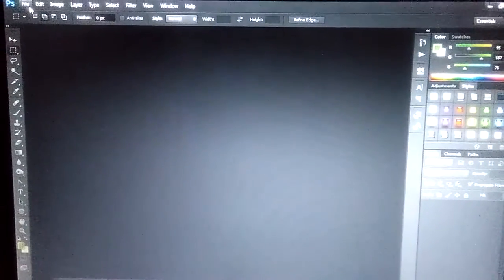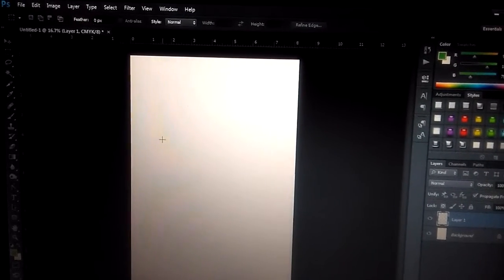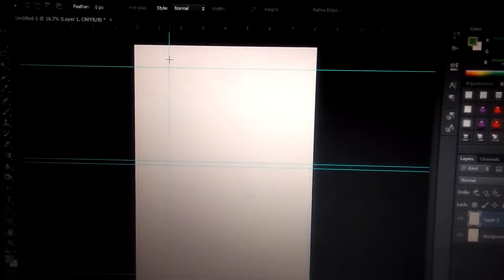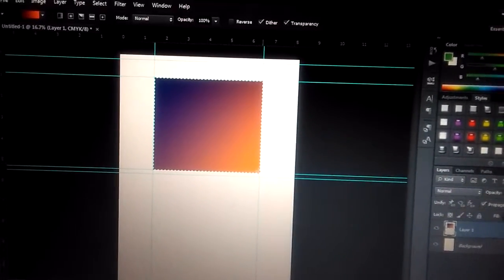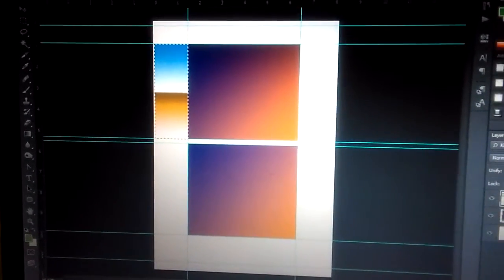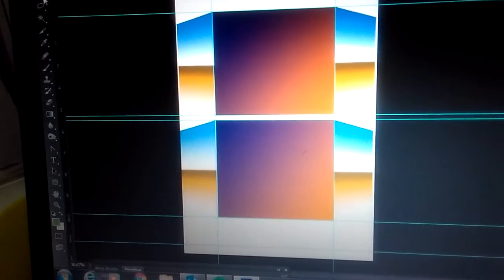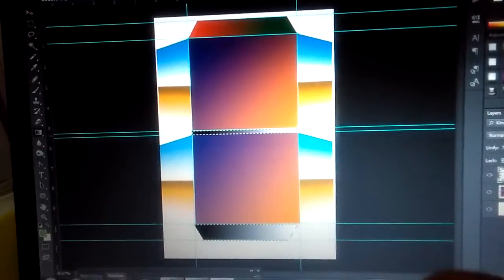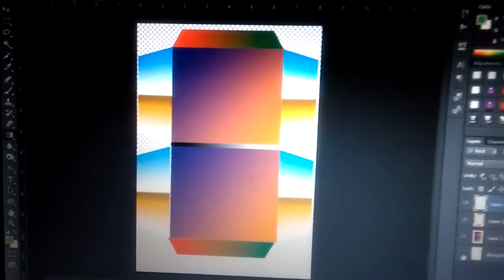Photoshop tutorial (the youths must hear this)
How to create a box using Photoshop